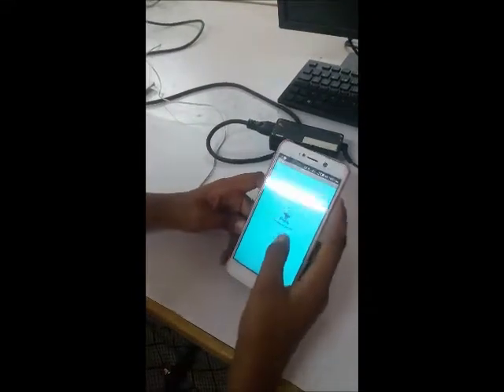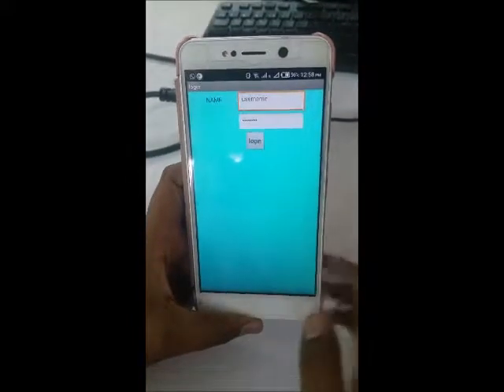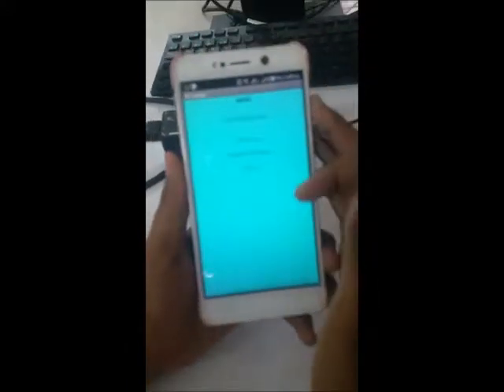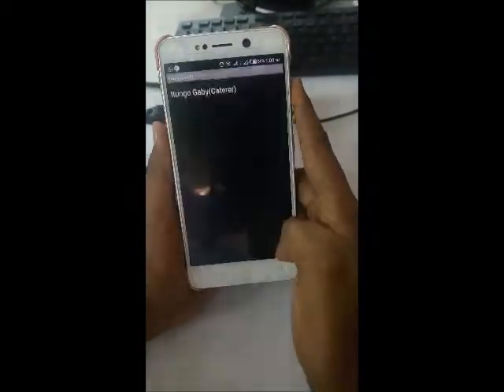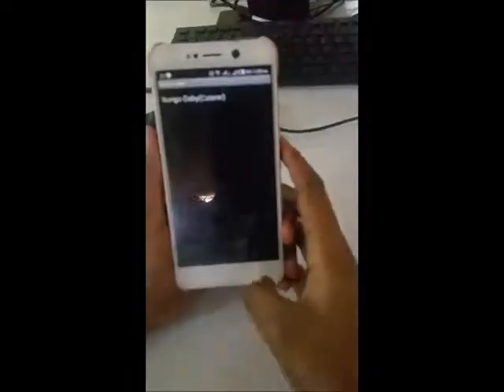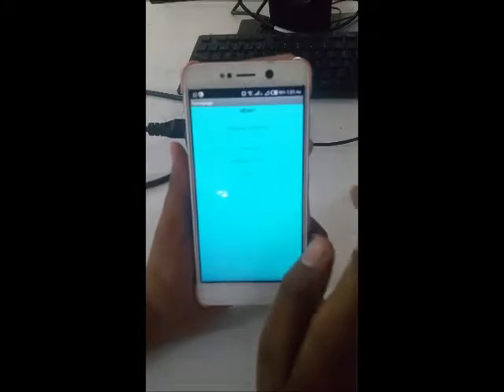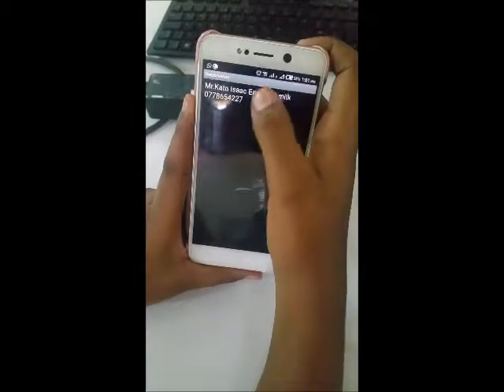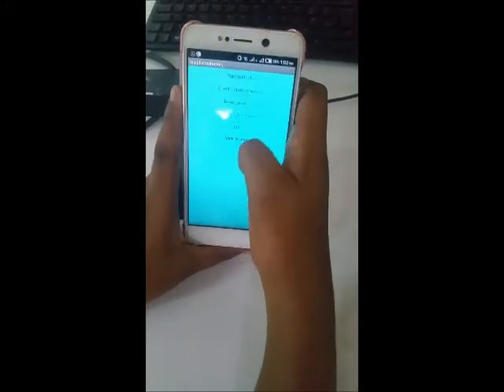EMPLOY DEMO VIDEO